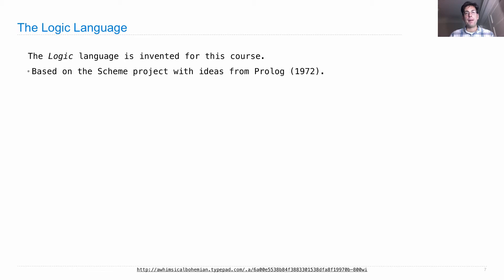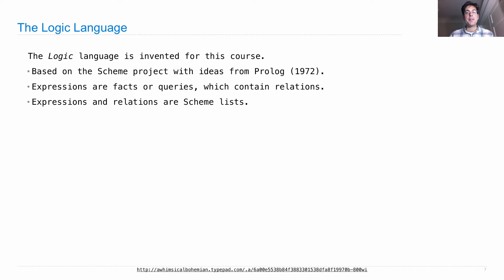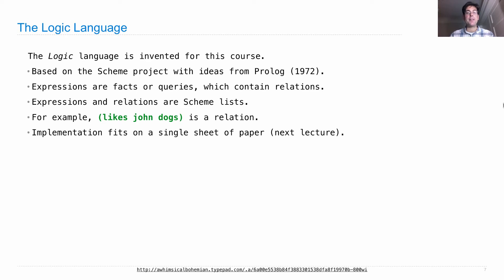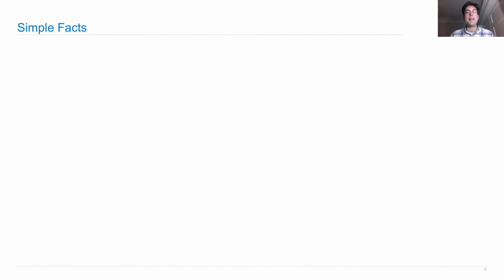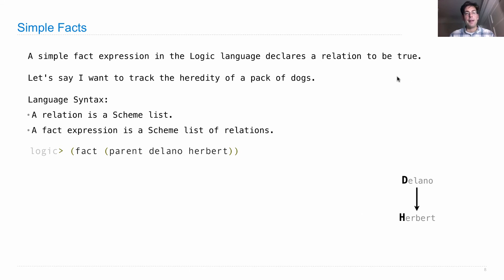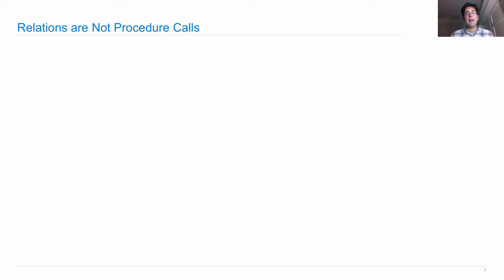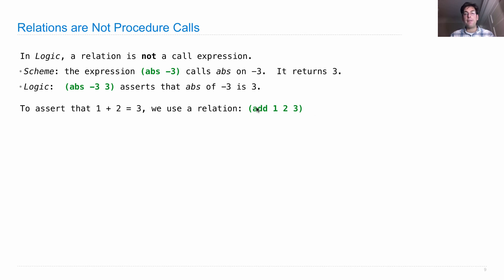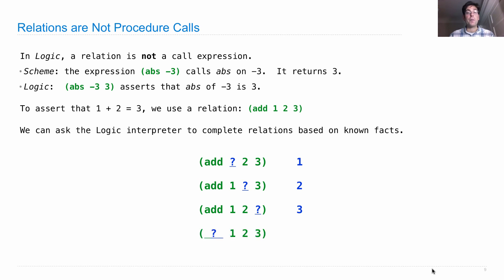61A Fall 2013 Lecture 31 Video 3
The Logic language